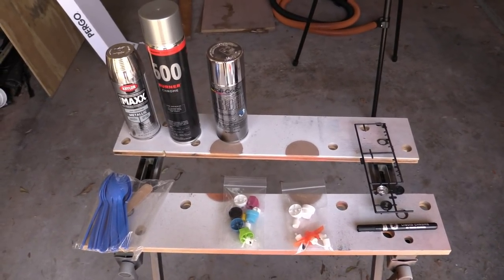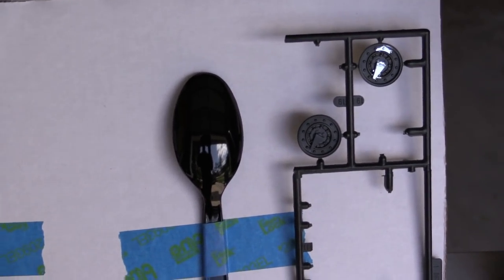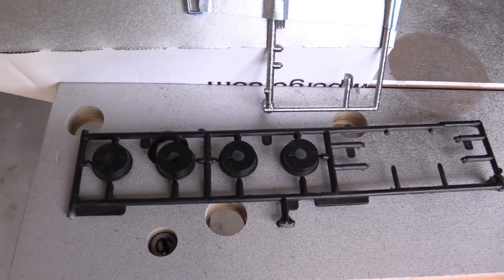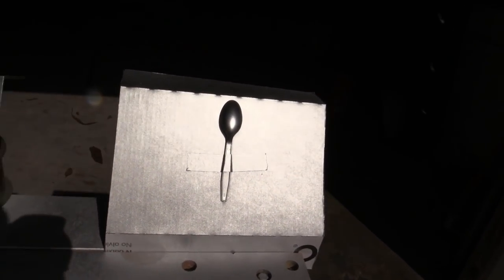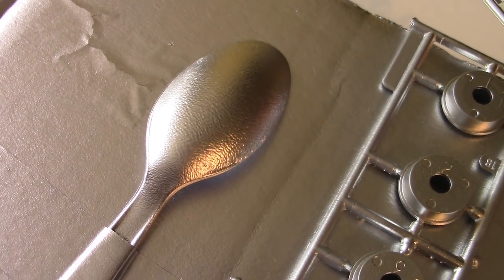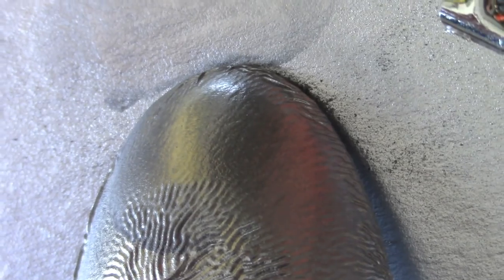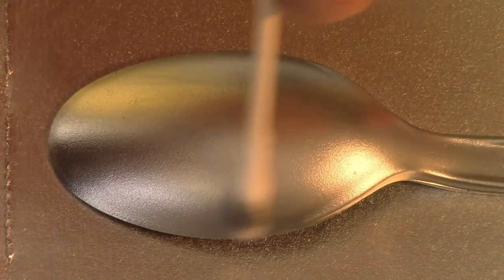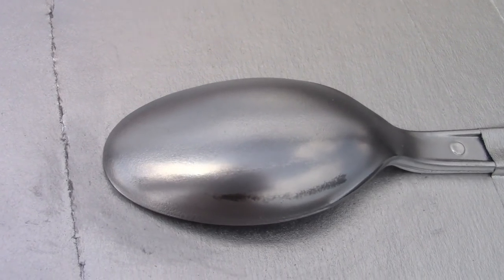Molotow burner chrome spray paint test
This is just an in depth test of the Molotow burner chrome spray paint, meant for use by graffiti artists. The test is geared more toward the question of whether or not it would work well in the plastic model hobby.